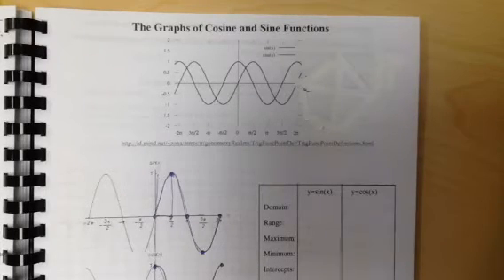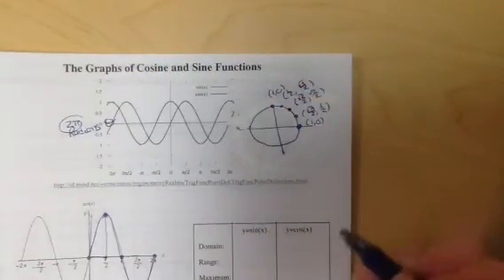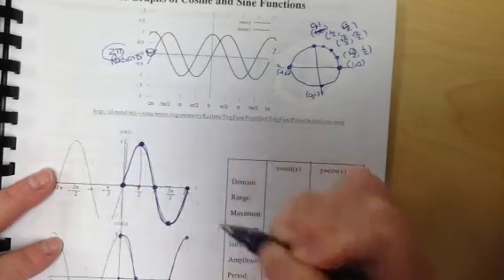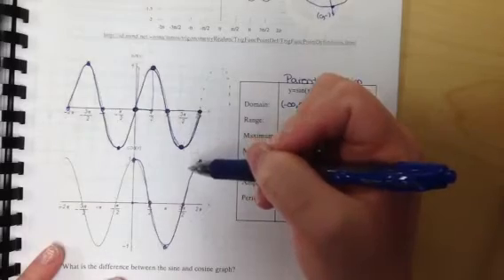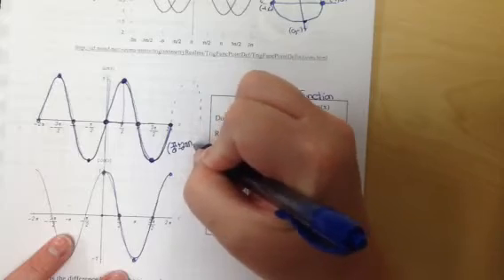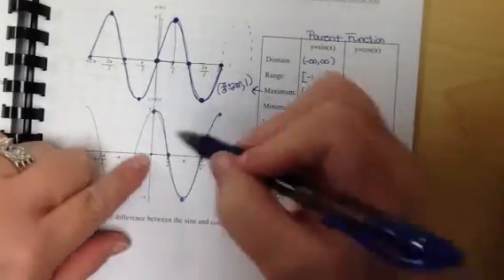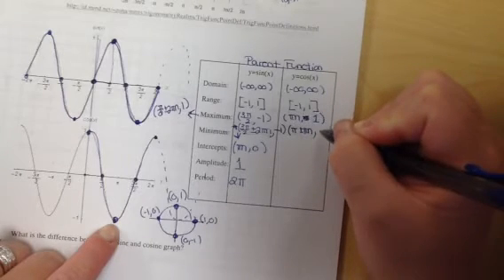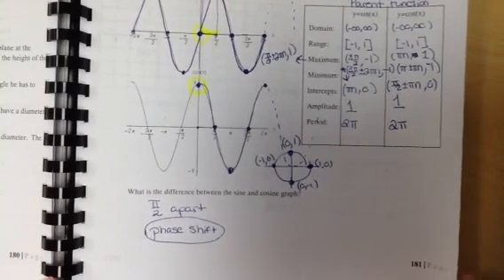Page 181 part 1